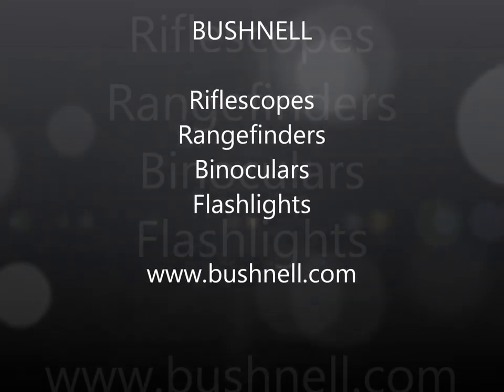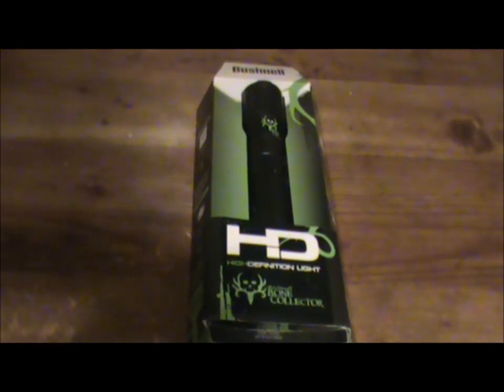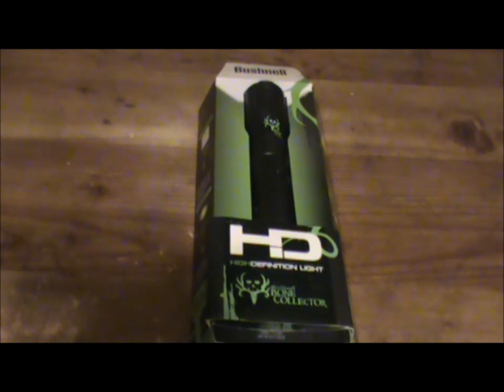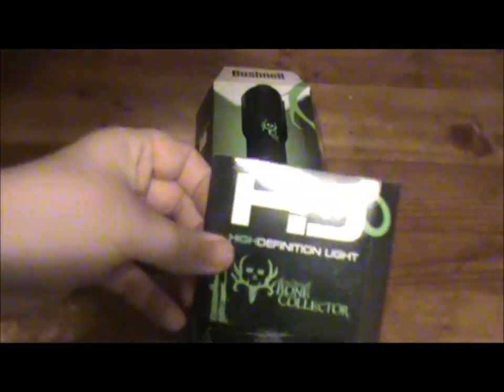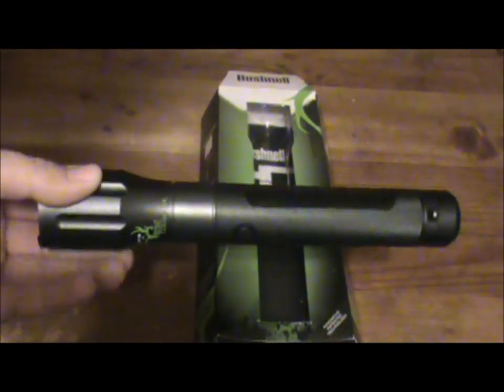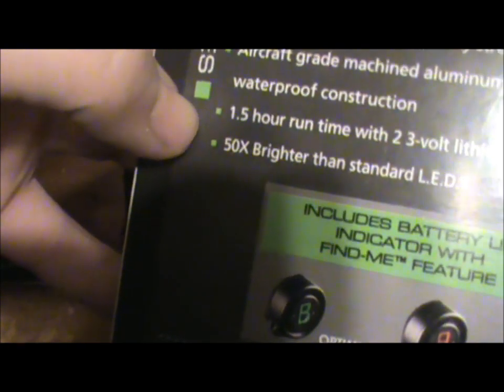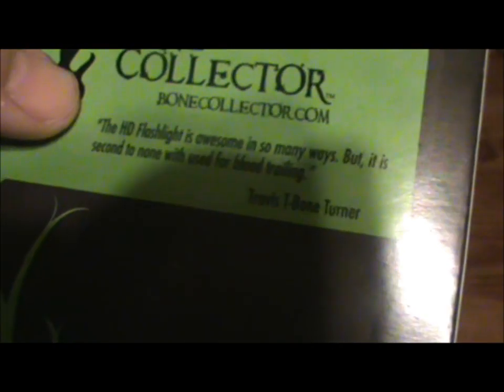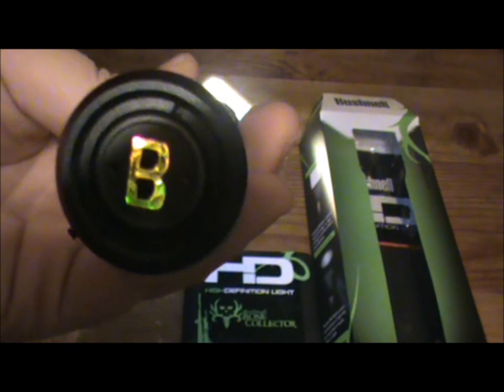Bushnell HD Torch Flashlight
Bushnell HD Torch Flashlight review